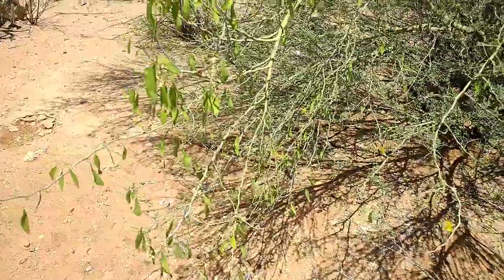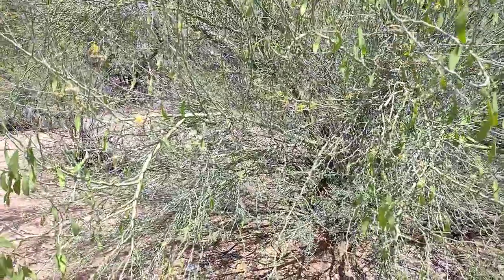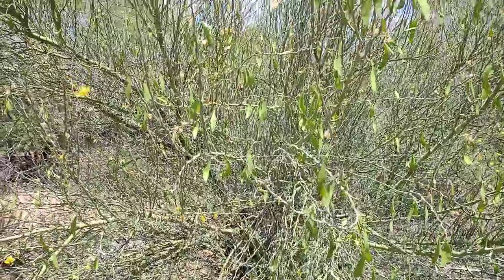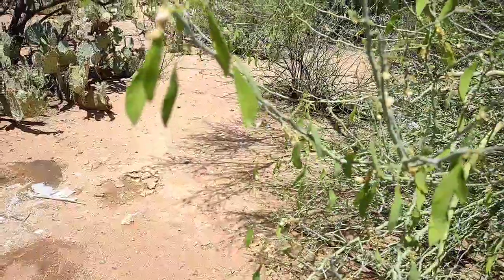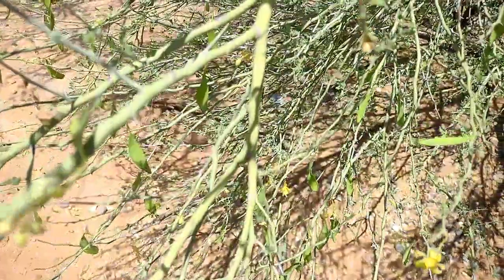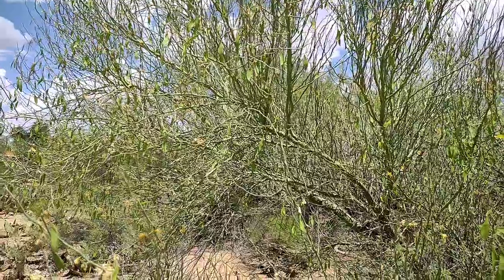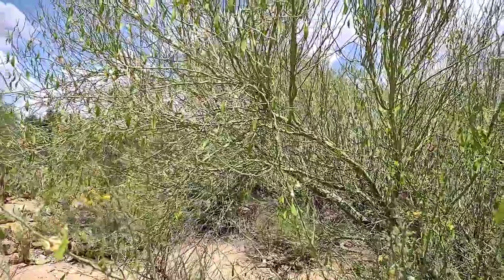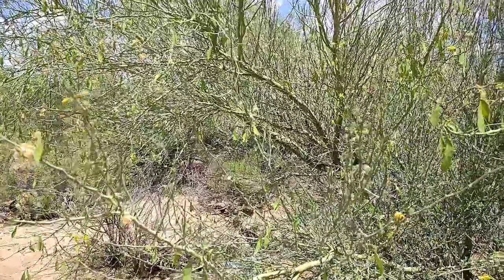Palo Verde Tree a little education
The Palo Verde tree grows in Sougthern Az and Northwestern Mexico..its name means green stick or green pole. It grows seed pods immediately after blooming and you can eat them.